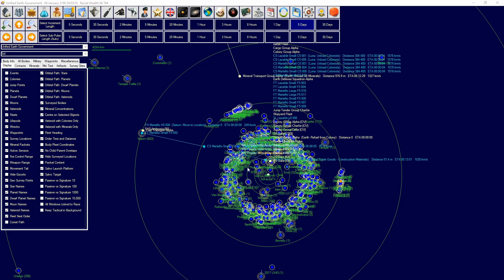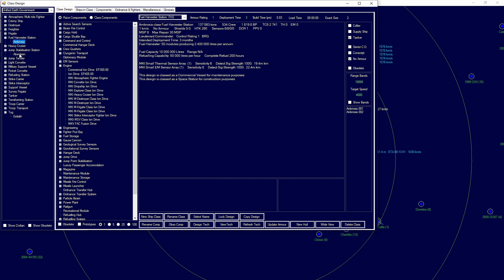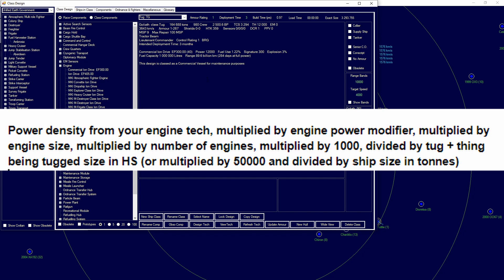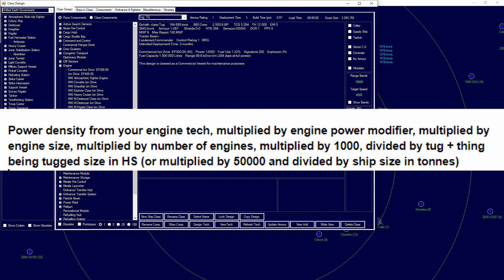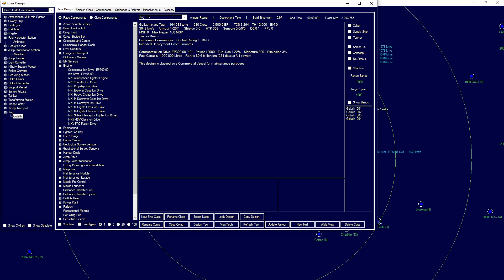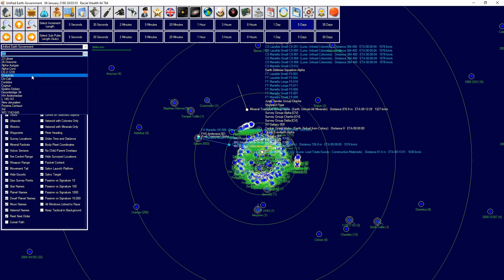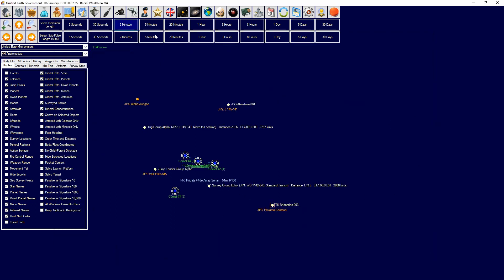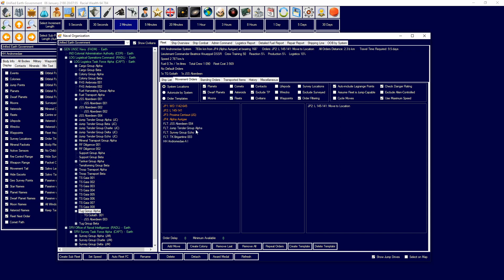Aurora 4x C# Tugs and the math behind them!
In this video we go over how to get your stations from point A to point B as well as the math behind them.

If you want to make a suggestion for the next video